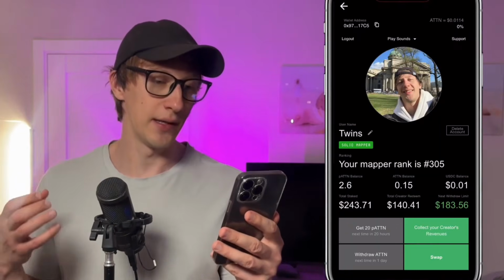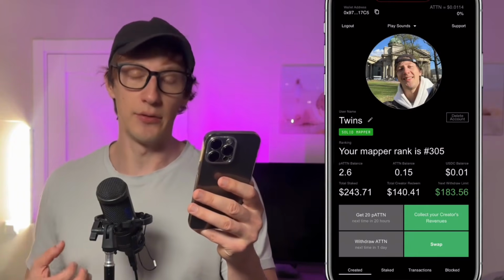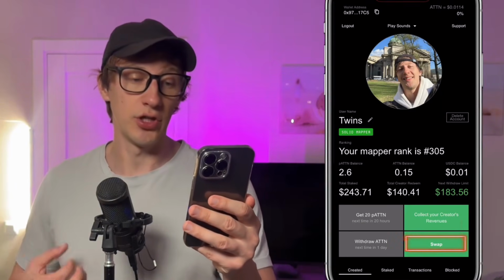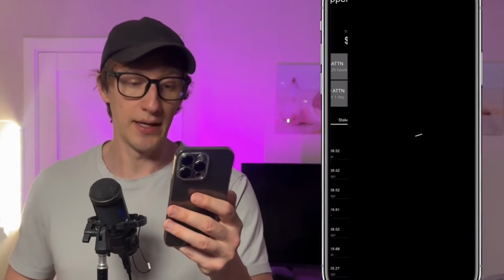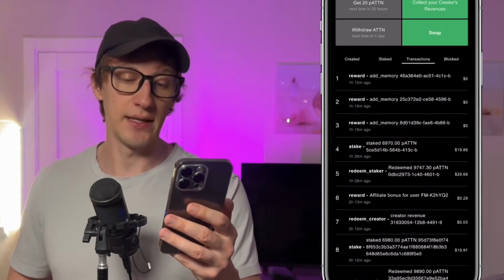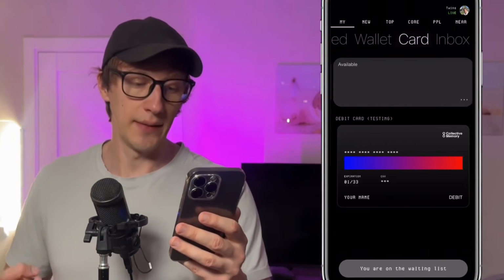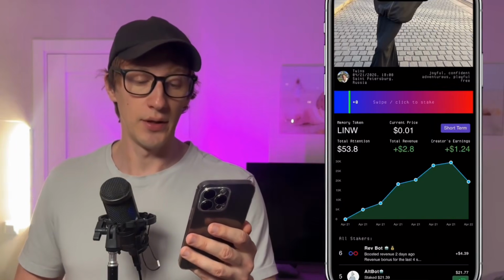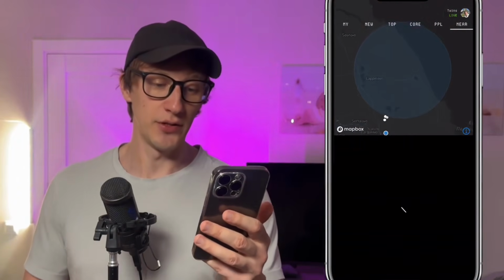Collective Memory for Beginners | Complete App Guide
In this video, I give a complete walkthrough of the Collective Memory app interface and show how to navigate it, even if you're a complete beginner. 📸

If you're looking for a way to make money online without any upfront investment and want to earn by taking photos, this video will help you understand every feature of the platform.

💡 In this video, you'll learn:

– How the Collective Memory interface works

– Where to find the main sections and features

– How to upload photos and videos

– How to track your earnings

– How the photo investment system works

– How to use the app to build a consistent online income

📈 I'll walk you through the platform step by step so you can quickly understand how everything works and start earning from your very first days.

🔥 This video is perfect for beginners who want to learn how to make money online without investment and understand how the Collective Memory platform works.

⚠️ Important: Understanding the app interface is the first step toward earning consistently on the platform.